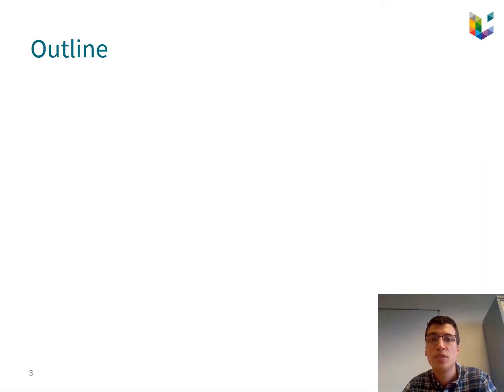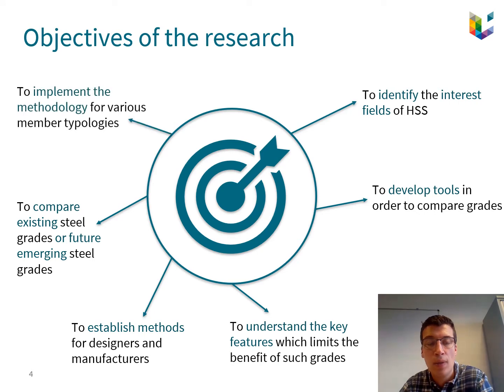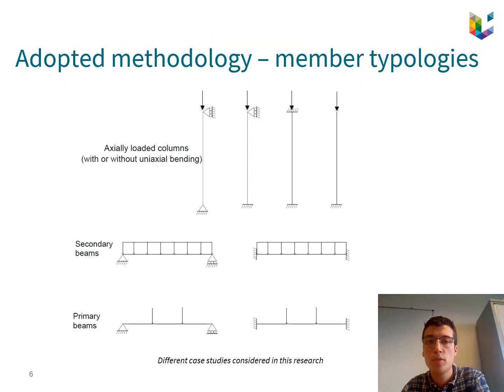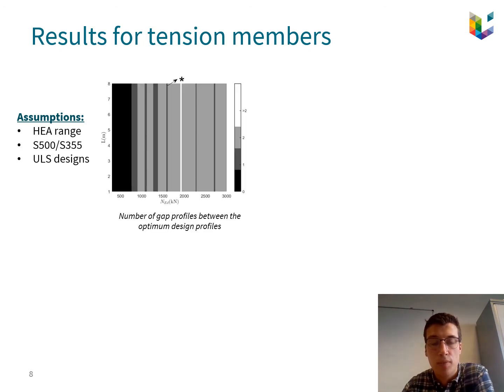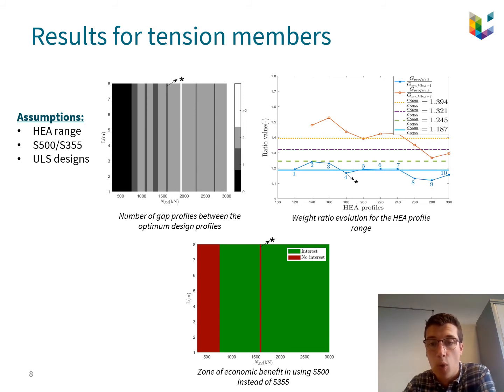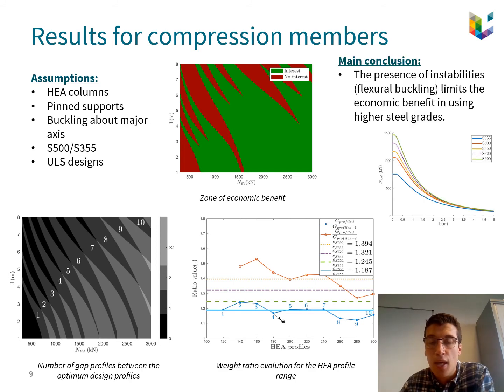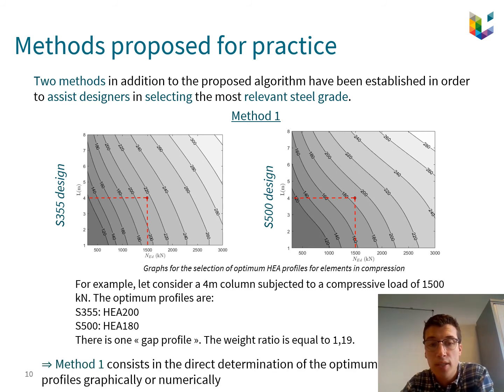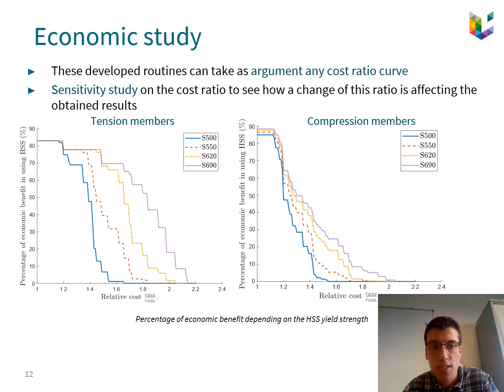Economical interest of high strength steel sections for steel... | Eurosteel 21 Day 1 | Track 7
Economical interest of high strength steel sections for steel structures
Authors: Loris Saufnay, Jean-Pierre Jaspart, Jean-Francois Demonceau

Presented by: Loris Saufnay
ID: 092